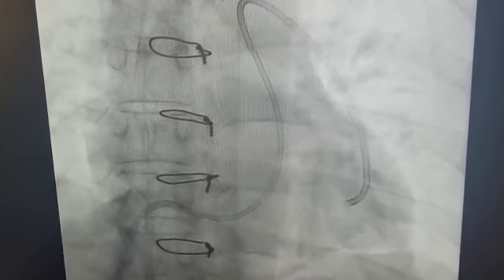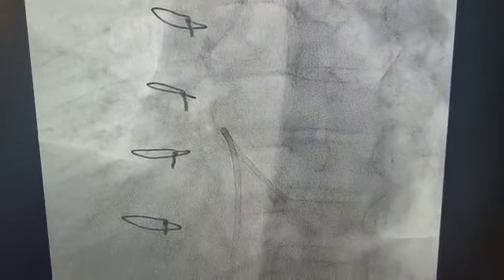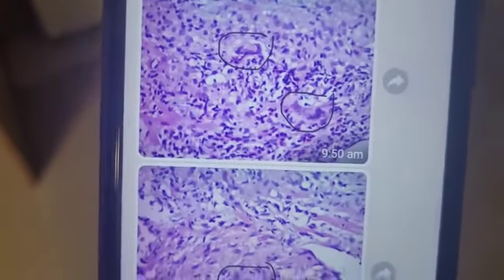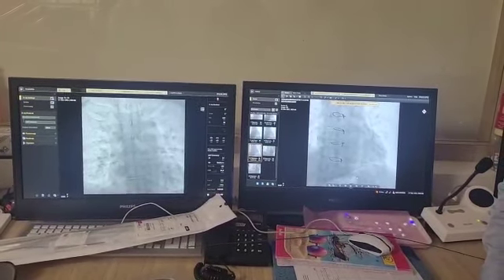RV Biopsy & Cor Angio it's Importance post heart transplant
Today's Case - RV biopsy & Cor angio it's importance post Heart Transplant